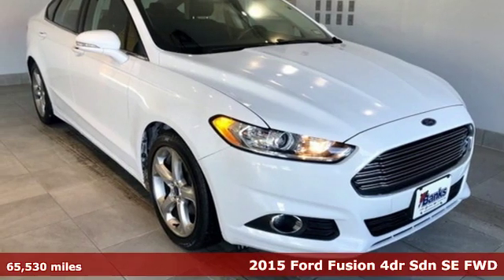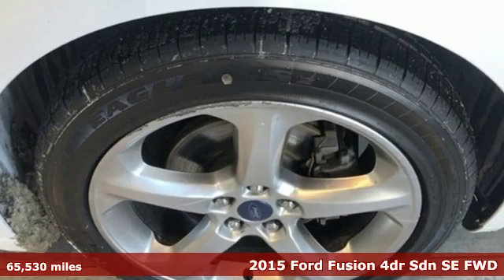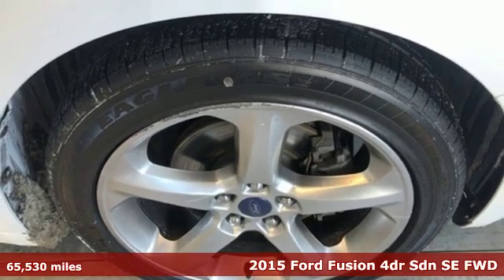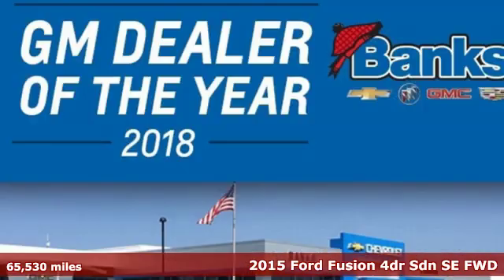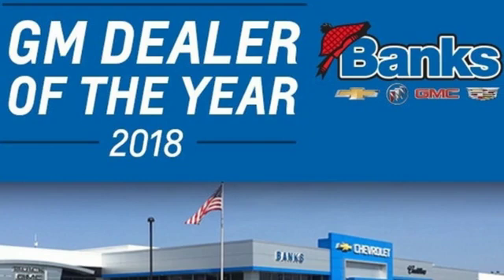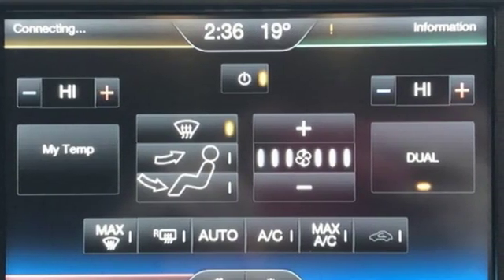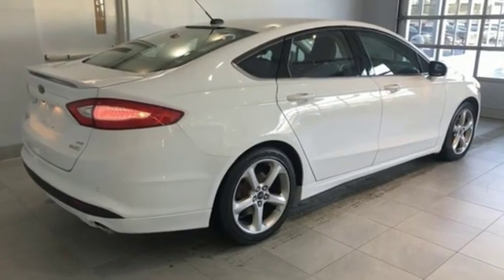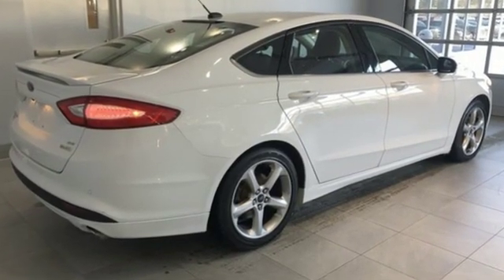Used 2015 Ford Fusion Concord NH Manchester, NH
Year: 2015
Make: Ford
Model: Fusion
Trim: 4dr Sedan SE FWD
Engine: 1.5L 4 Cylinder
Transmission: 6-Speed Automatic
Color: White
Interior: Other
Mileage: 65530
Stock #: C30240
VIN: 3FA6P0HD1FR230240
Fusion SE, EcoBoost 1.5L I4 GTDi DOHC Turbocharged VCT.Clean CARFAX - *** for additional photos and details on this vehicle ***

Address:
137 Manchester St